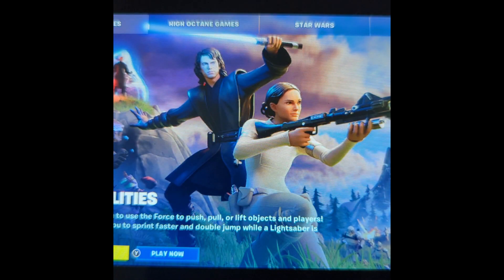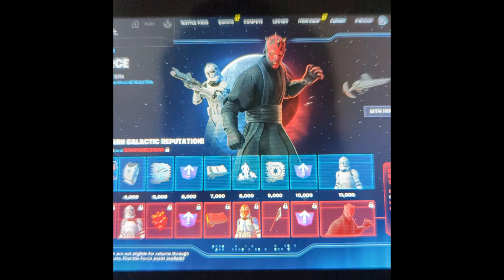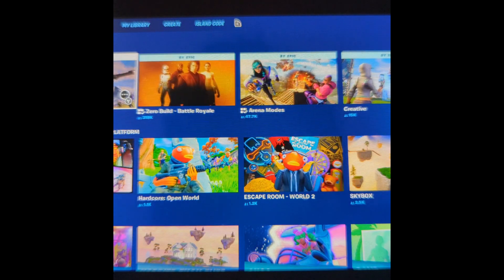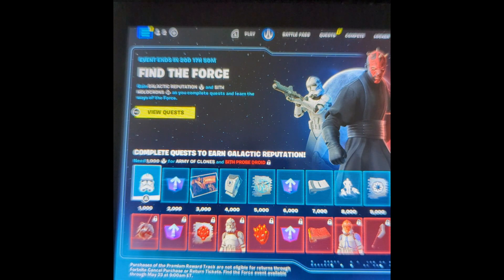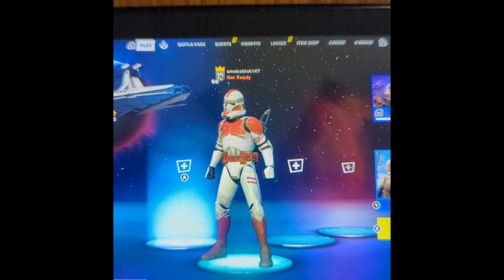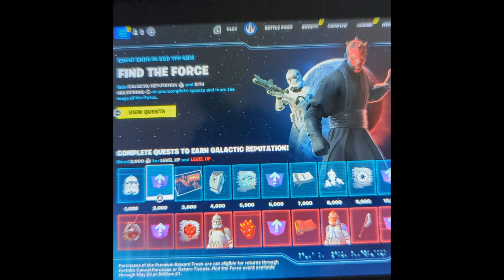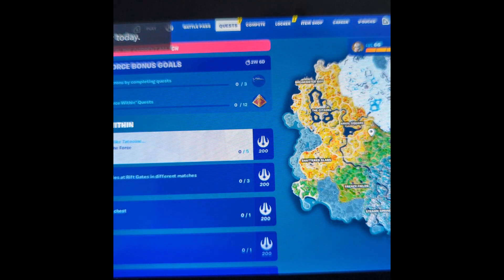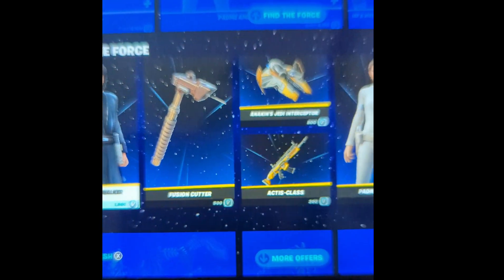NEW STAR WARS UPDATE YAYAYAYA!